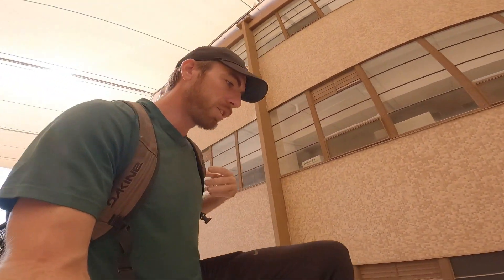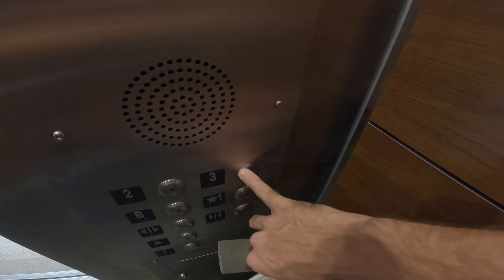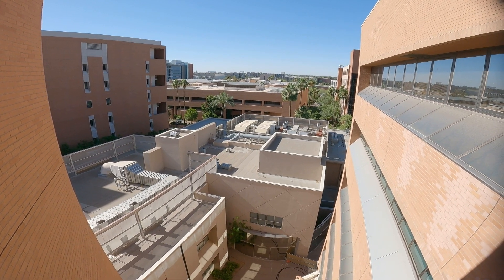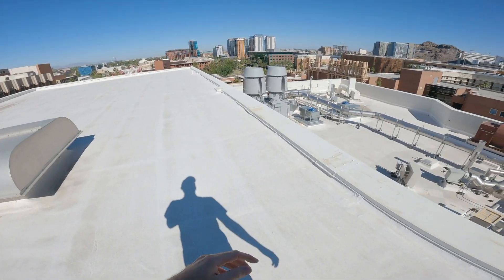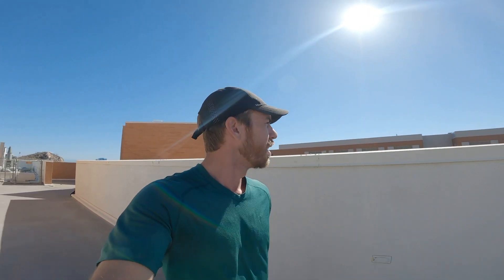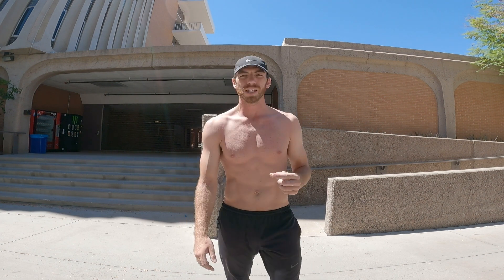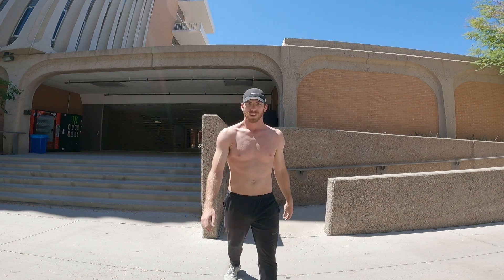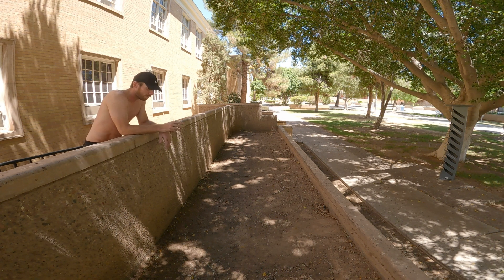Lucky PARKOUR ESCAPE!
Since I started training parkour back in February, I have yet to be on a rooftop mission. ASU seemed like a good option for a rooftop mission because the number of people on campus is minimal. Which means sneaking around would be pretty easy.

I had a lot of fun with this mission/training session, and can't wait to explore more of ASU. There is such a variety of architecture on the campus, you can walk past 3 very different buildings in a row. Each offering its own unique traits and potential challenges to conquer.